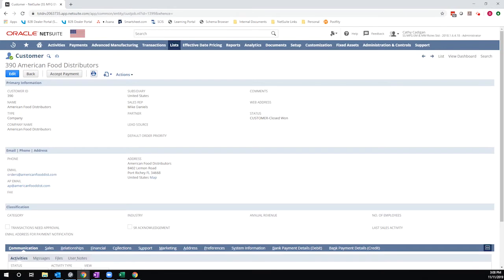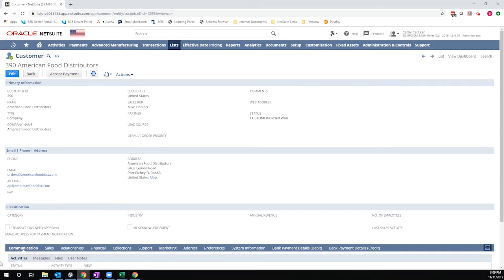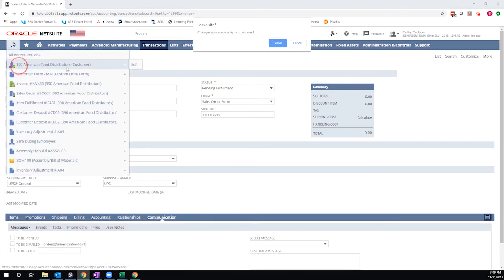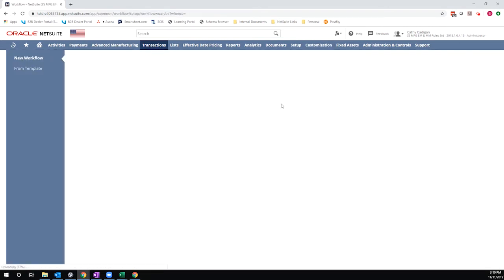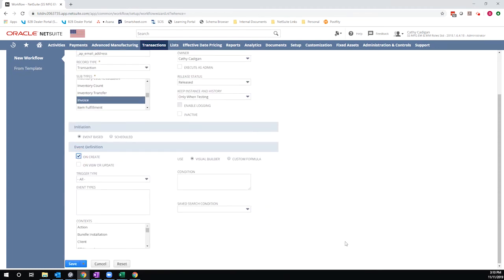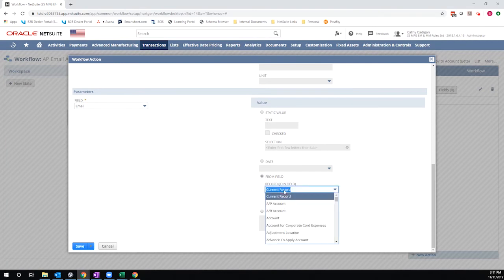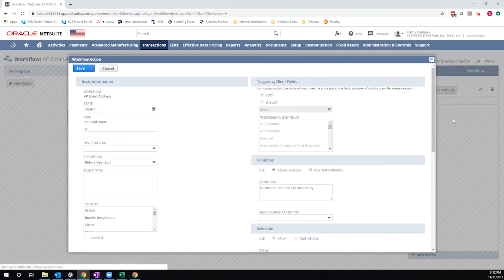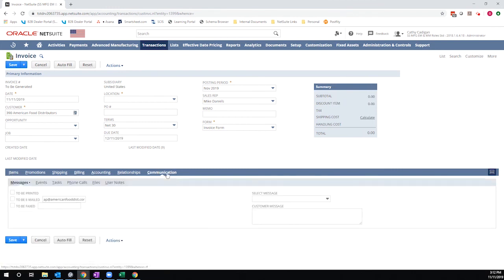NetSuite How To: Short & 'Suite: AP Email